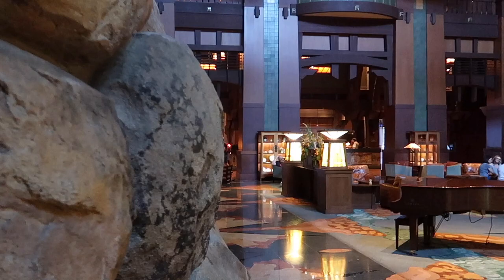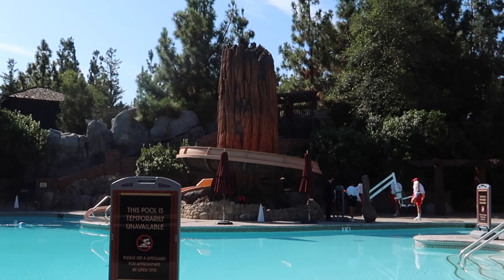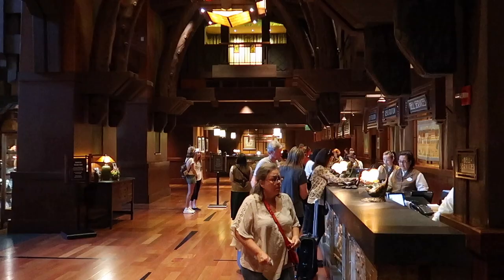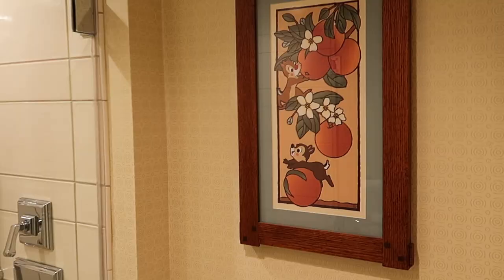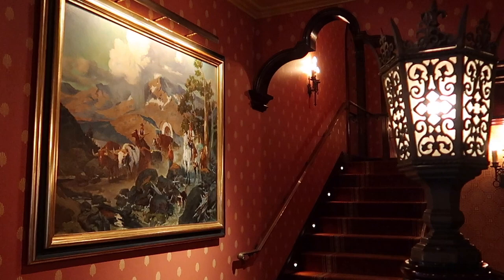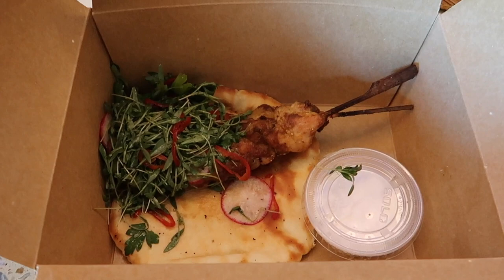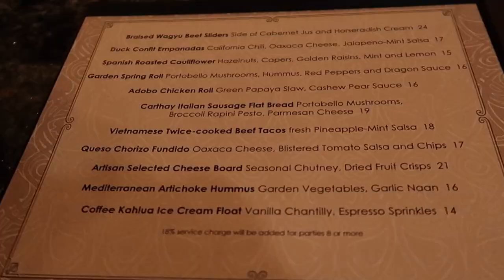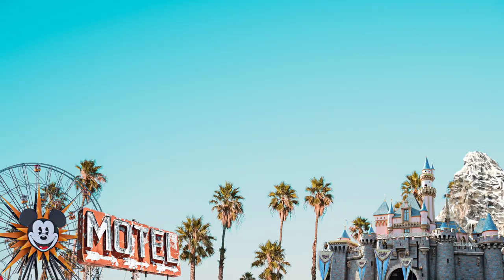Disney's Grand Californian Hotel - An Honest Tour & Review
Disney's Grand California Hotel is the crown jewel of the Disney owned hotels at the Disneyland Resort in California, but the prices are out of this world! In this video I take you on a tour of the resort and give you an honest review.

Looking for something specific in this review? Jump to a chapter:

Intro: 00:00
Overview: 00:34
Overall Experience: 01:43
Room Tour: 06:19
Hotel Amenities: 08:45
Value: 14:10
Recommendations: 14:52

Planning a trip to the Disneyland Resort in sunny California and don't know where to stay? Check out some of our other Honest Hotel Reviews:

🎵Music🎵
Ad: We both get 30 days free if you sign up using my referral